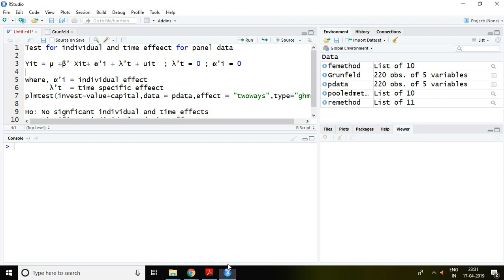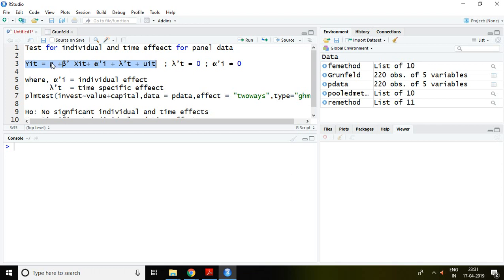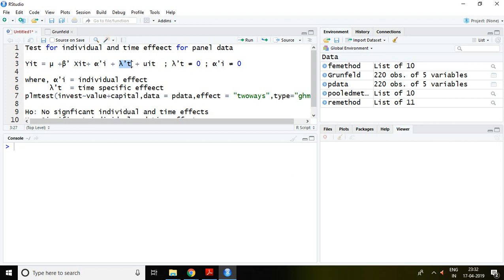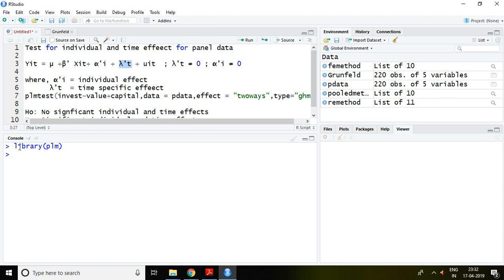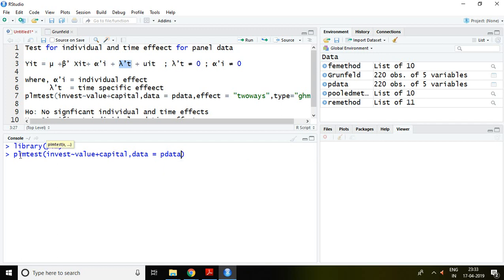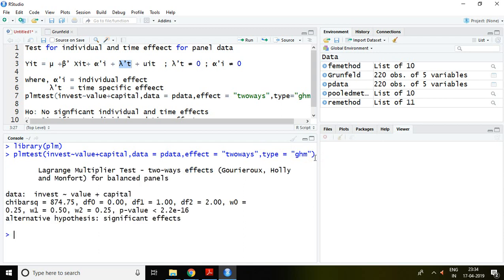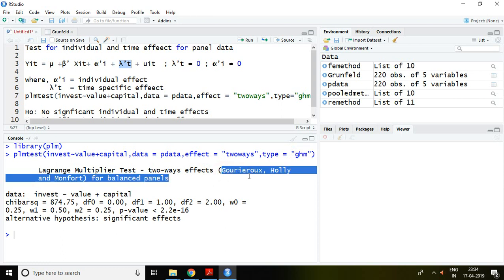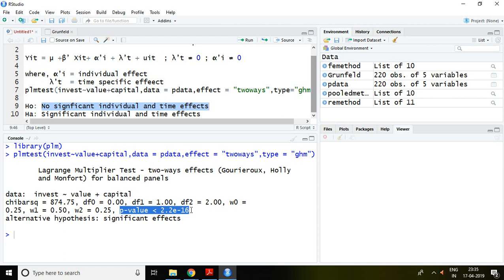18.6: Test for individual and time effect in panel data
This video tests the individual and time effect in panel data in RStudio.